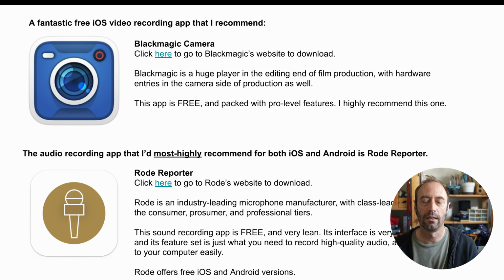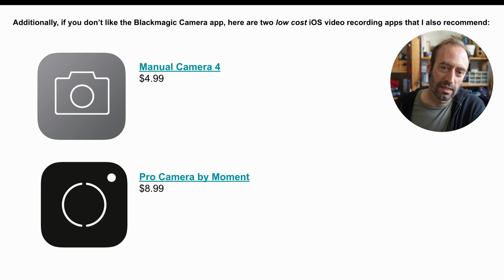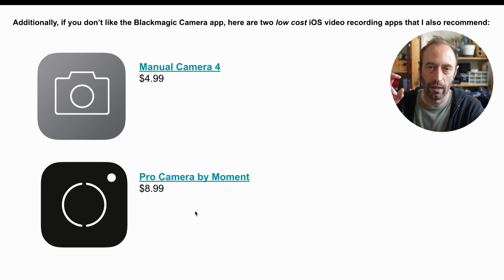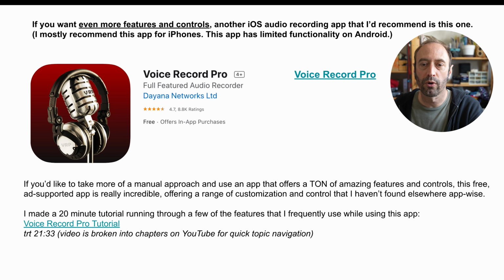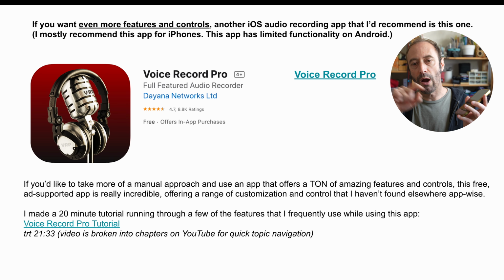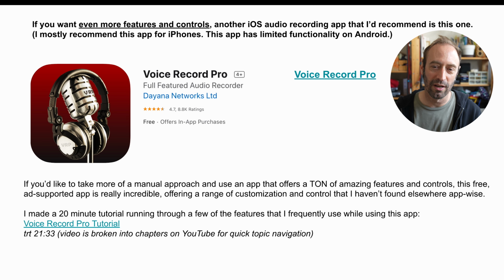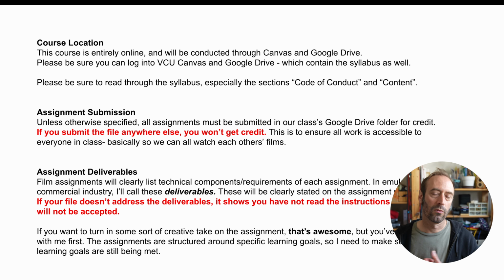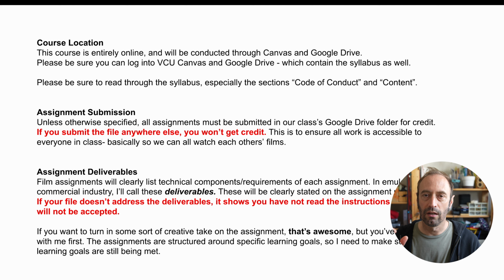VCU PHTO 289 Course Overview